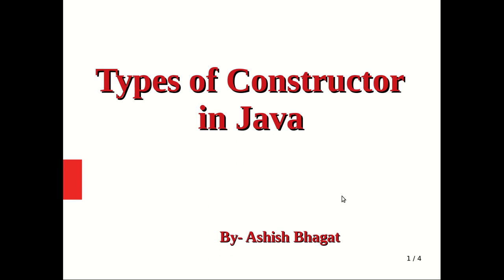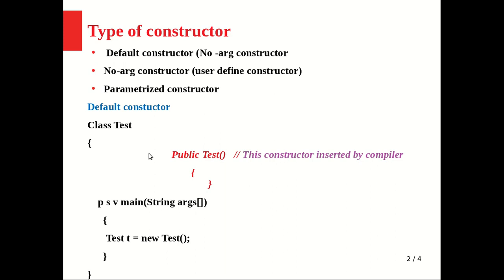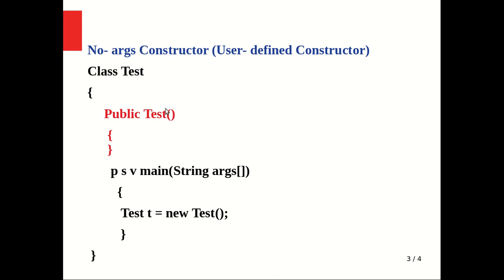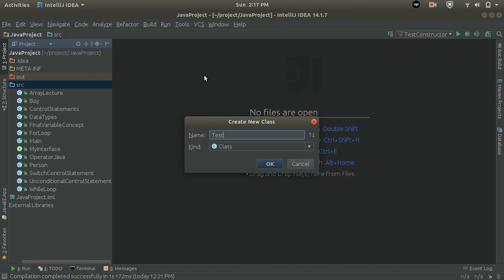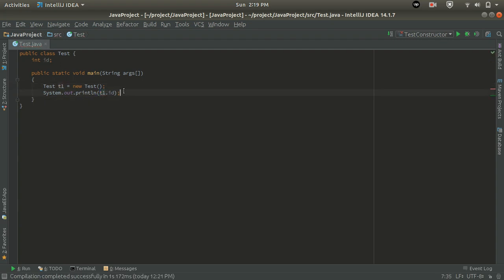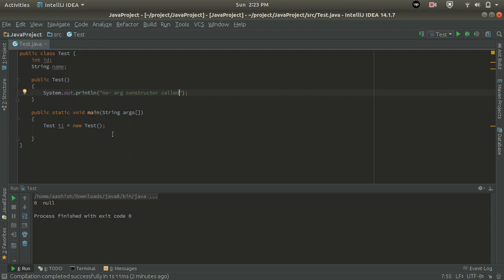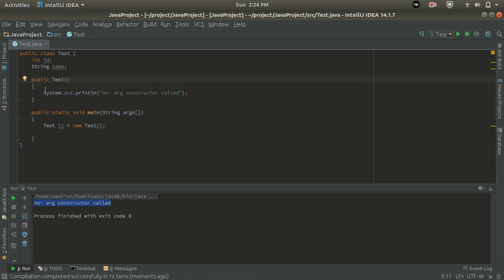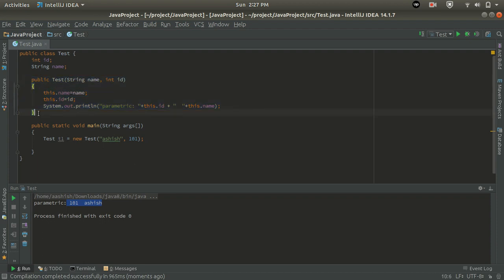Constructors in Java | Types of Constructors with example Part 2 | Java Tutorial 28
This lecture will discuss constructors and Types of constructor
constructors in java are very important concepts in java programming. In this lecture, you will learn what is constructors and What are the type of constructor in Java.
Constructors in Java (English),
Constructor in Java Theory,
Corejava - Basics - Constructor in java
Constructors in Java, Constructor Overloading, Types of Java Constructors,
What is Constructor in Java Programming?
Learn about constructor with example.